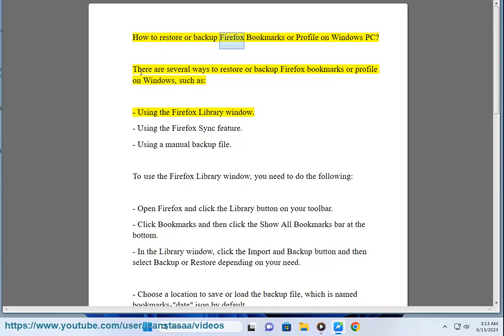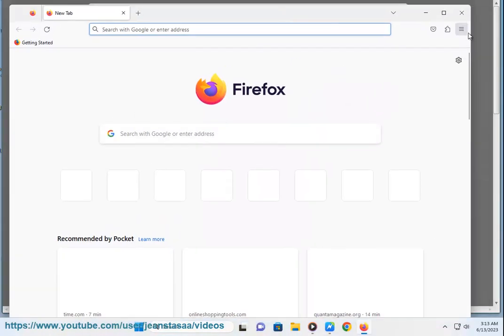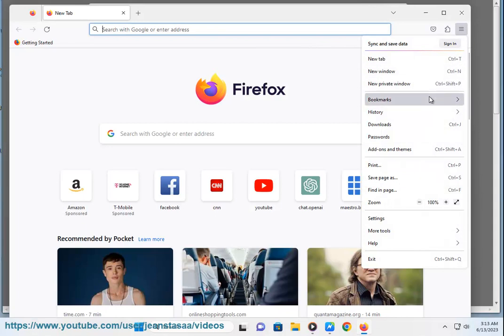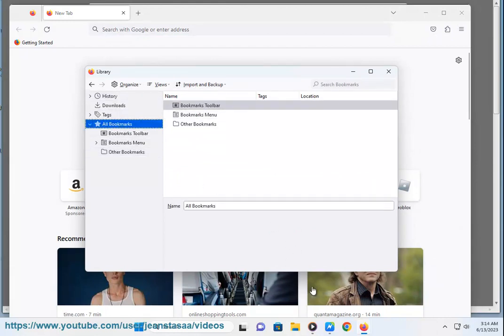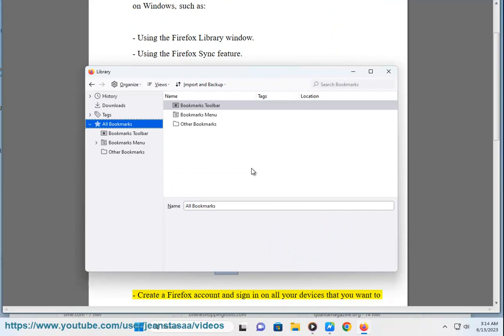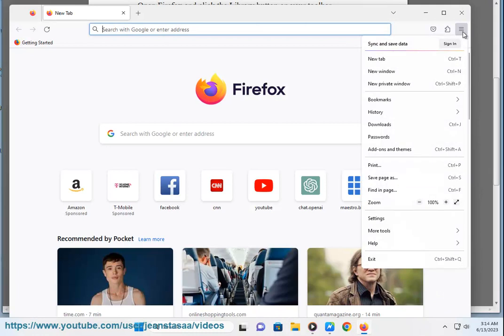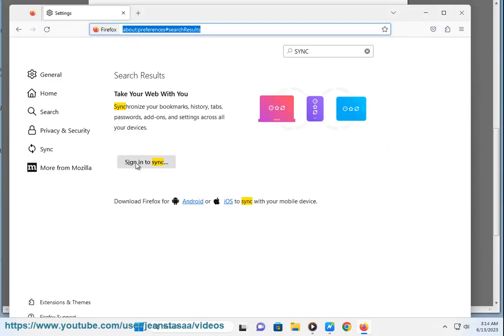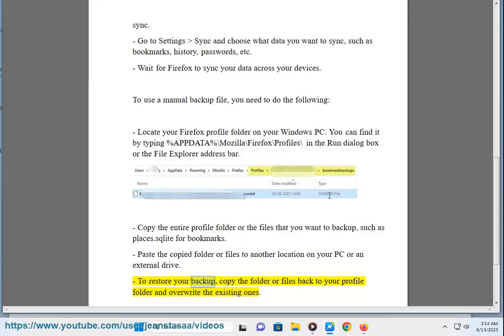Restore or backup Firefox Bookmarks or Profile on Windows PC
Here's how to Restore or backup Firefox Bookmarks or Profile on Windows PC.

You can restore or backup Firefox bookmarks or profile in a few ways.

**To restore Firefox bookmarks:**

1. Open Firefox.
2. Click on the **Menu** button (three horizontal lines) in the top right corner of the window.
3. Select **Bookmarks** - **Import and Backup**.
4. Select **Restore**.
5. In the **Restore bookmarks from** dialog box, select the file that contains the bookmarks that you want to restore.
6. Click on the **Open** button.

**To backup Firefox bookmarks:**

1. Open Firefox.
2. Click on the **Menu** button (three horizontal lines) in the top right corner of the window.
3. Select **Bookmarks** - **Import and Backup**.
4. Select **Backup**.
5. In the **Backup bookmarks to** dialog box, select a location to save the bookmarks file.
6. Click on the **Save** button.

**To restore Firefox profile:**

1. Close Firefox.
2. Find the Firefox profile folder. The location of the profile folder varies depending on your operating system:
    * Windows: C:\Users\[username]\AppData\Roaming\Mozilla\Firefox\Profiles\[random string]
    * macOS: ~/Library/Application Support/Firefox/Profiles/[random string]
    * Linux: ~/.mozilla/firefox/[random string]
3. Copy the profile folder to a safe location.
4. Open Firefox.
5. Click on the **Menu** button (three horizontal lines) in the top right corner of the window.
6. Select **Help** - **Troubleshooting Information**.
7. In the **Troubleshooting Information** tab, click on the **Open Folder** button next to **Profile Folder**.
8. Delete the existing profile folder.
9. Paste the backup profile folder into the location that you found in step 2.
10. Start Firefox.

**Note:** Restoring a Firefox profile will overwrite your current profile. If you have any extensions or add-ons installed, they will be disabled. You will need to re-enable them after restoring the profile.